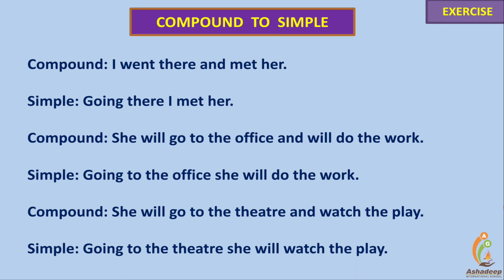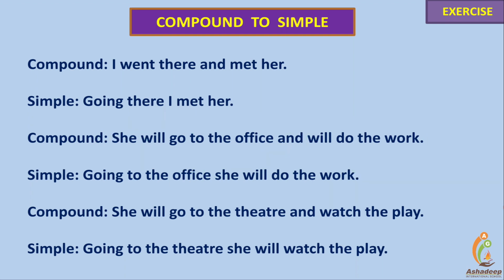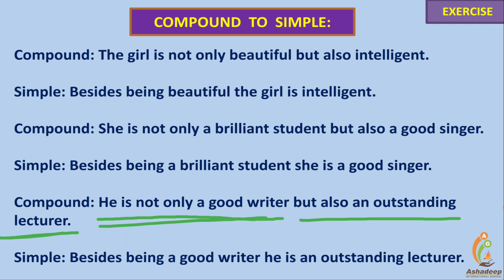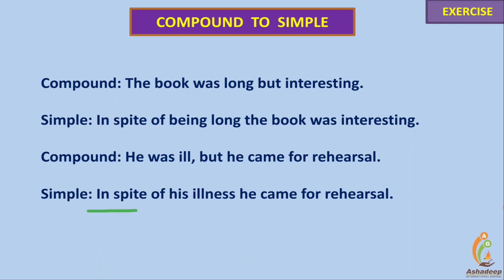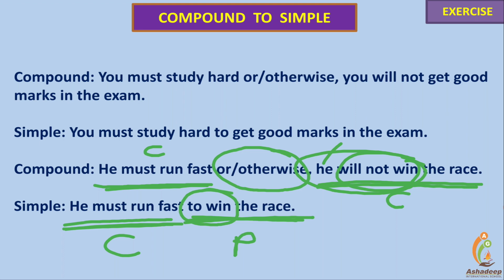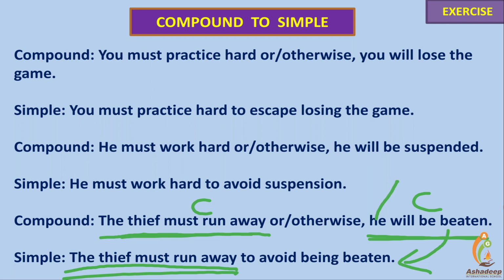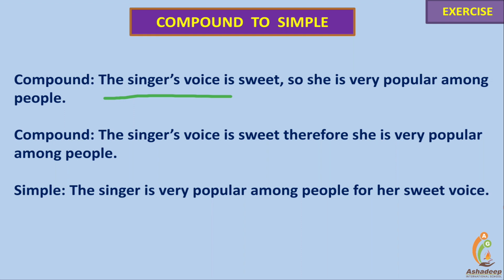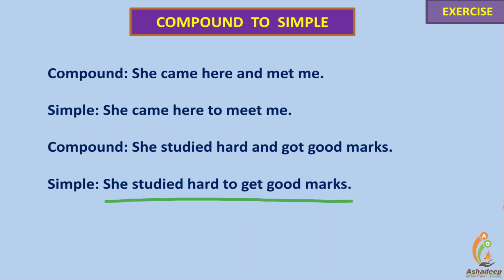STD : 11 COMM : ENGLISH (FL) : GRAMMAR :SENTENCE TRANSFORMATION : SESSION : 11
EXPLANATION
EXERCISE